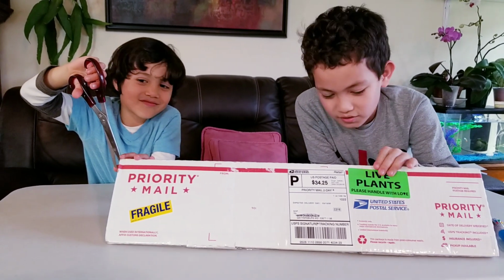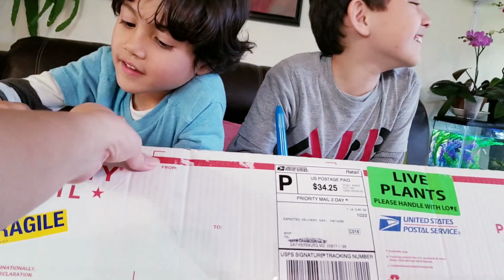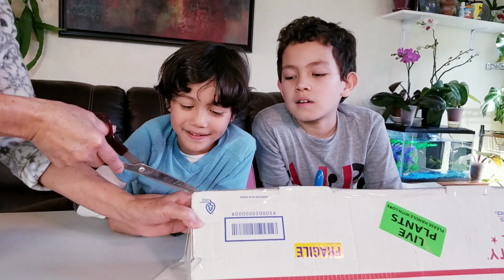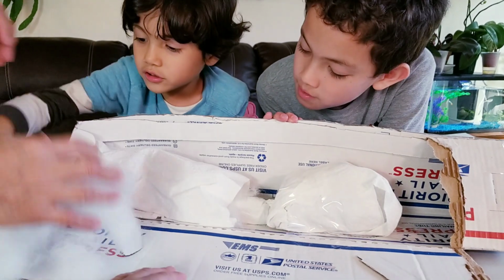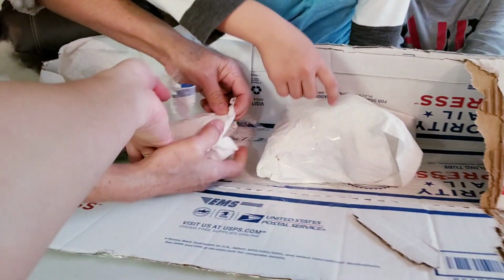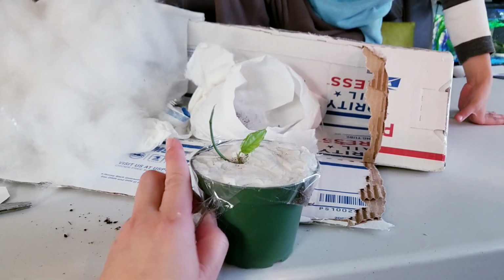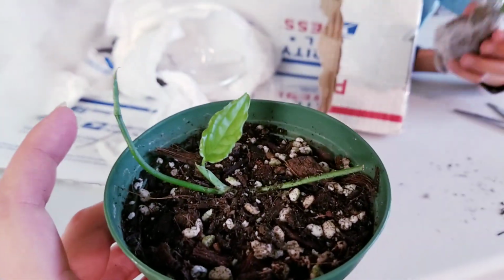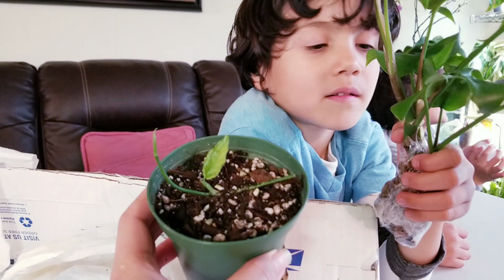Monstera Obliqua Unboxing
It is an obliqua!!!
I won a rooted runner with 1 leaf from an auction. Now let's see if I can grow it 🤞